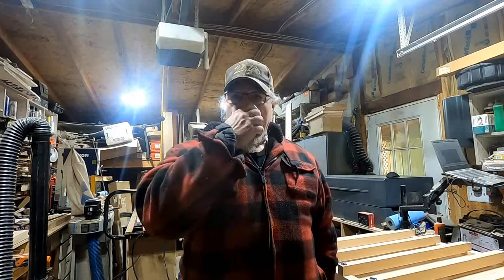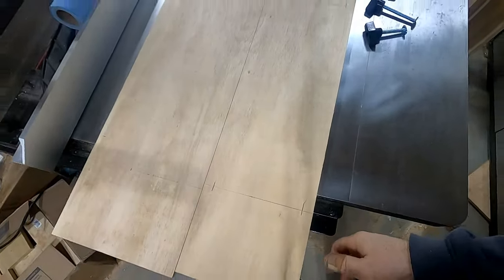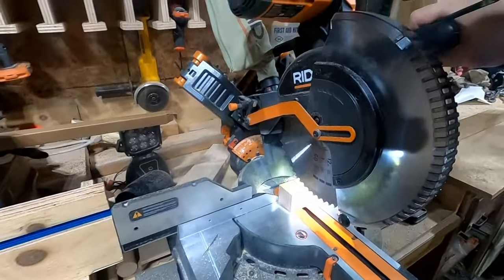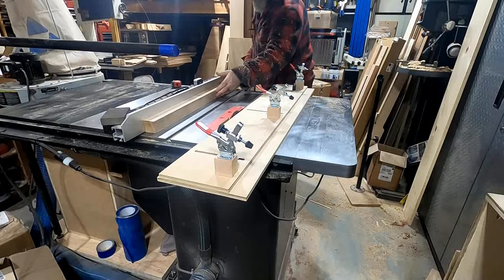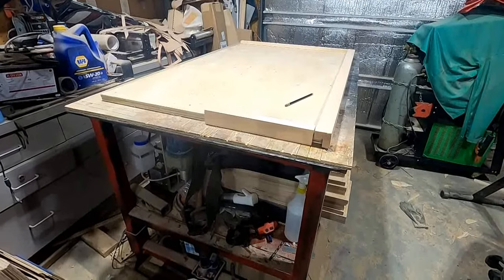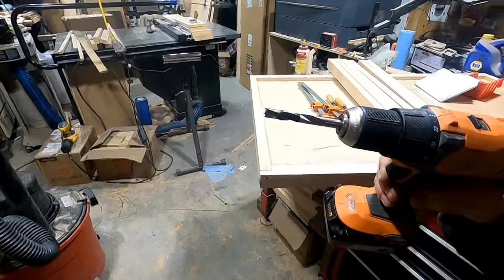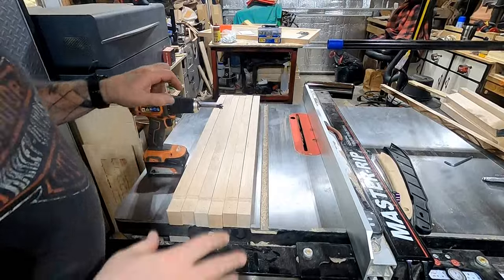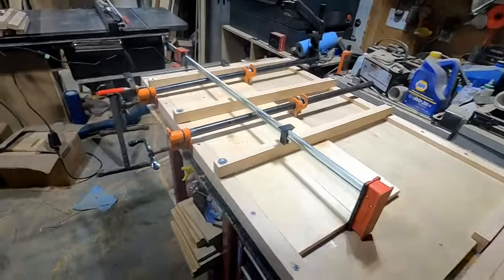clamp and jointer jig movie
build one jig so you can build another, sometimes you got to adjust on the fly